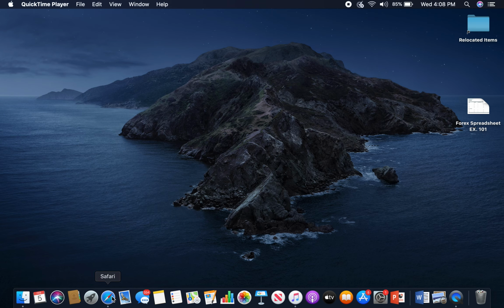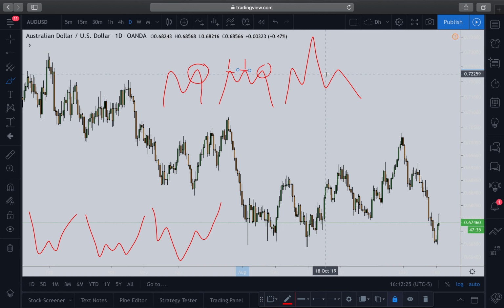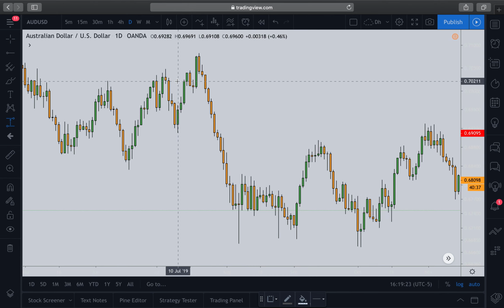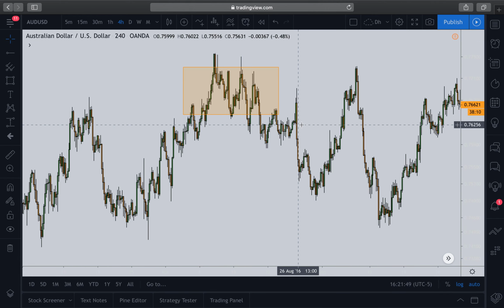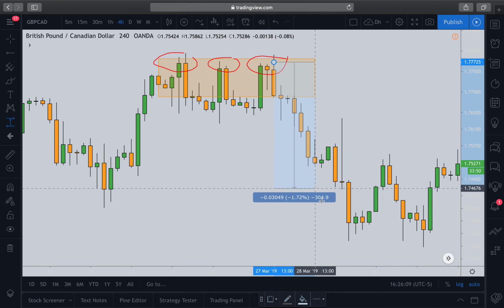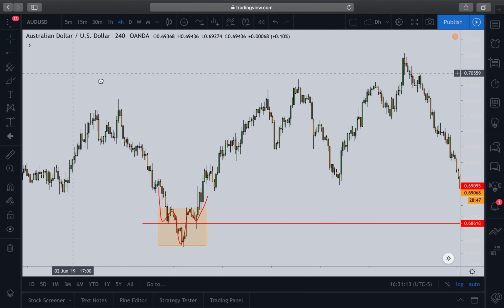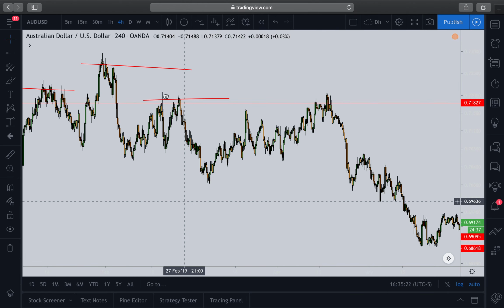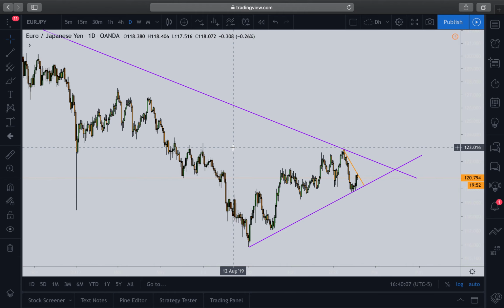HOW TO IDENTIFY MARKET STRUCTURE PATTERNS!!!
This is my method to identify market structure.

Market Structure is used to identify when the market is setting up for potential buy or sell setups. There are 6 total setups I look for in the market 3 buy patterns and 3 sell patterns.

(Buy Setups)
Double Bottom/ Triple Bottoms/ Head & Shoulders

(Sell Setups)
Double Top/ Triple Tops/ Inverted Head & Shoulders